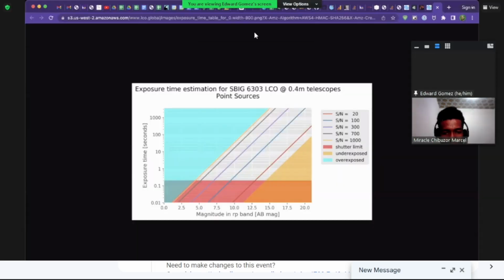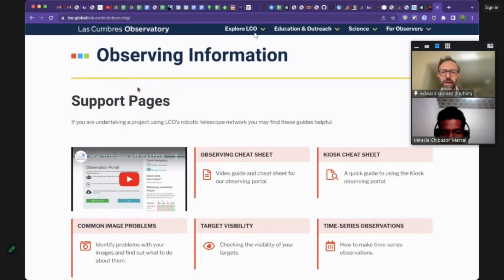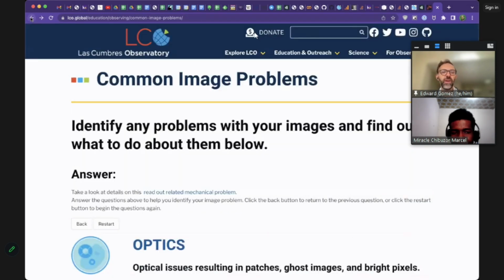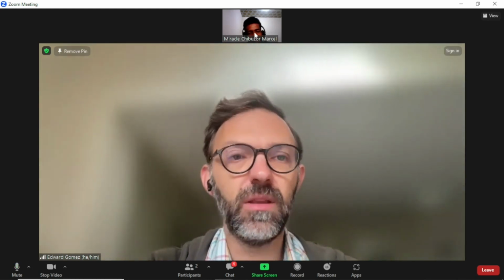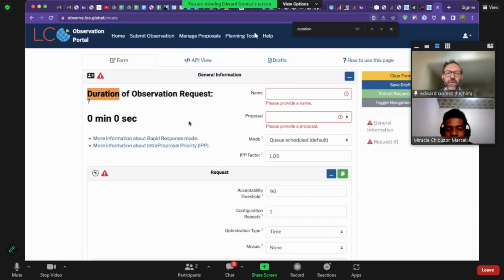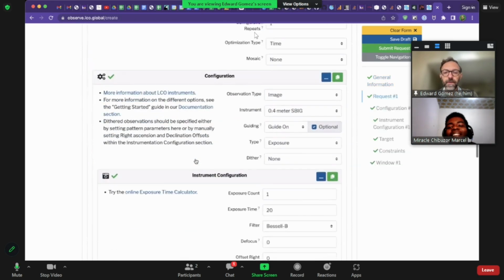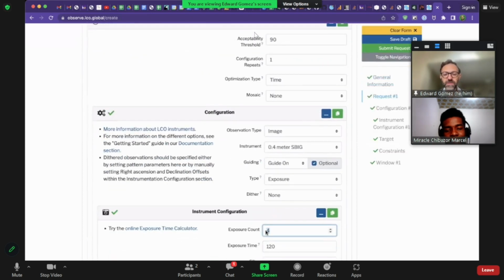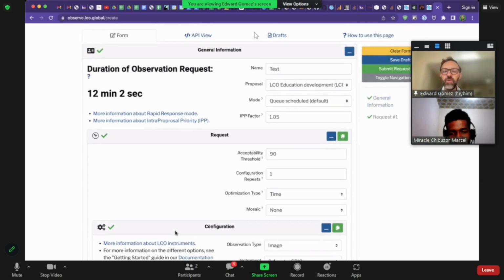Meeting with Dr. Edward of the LCO